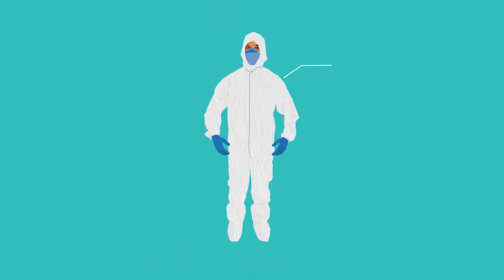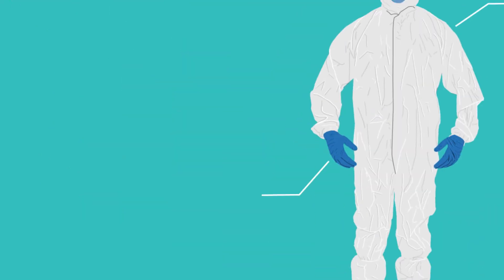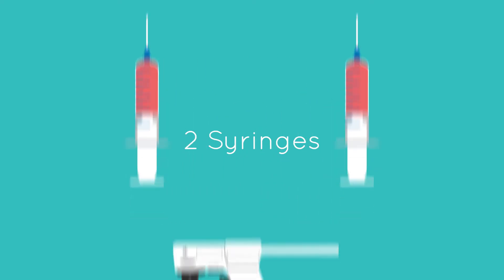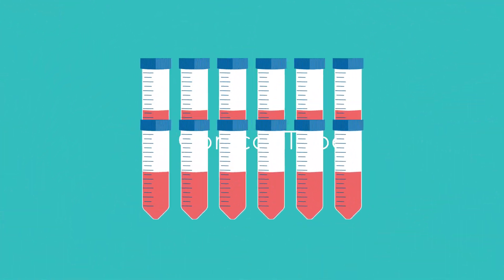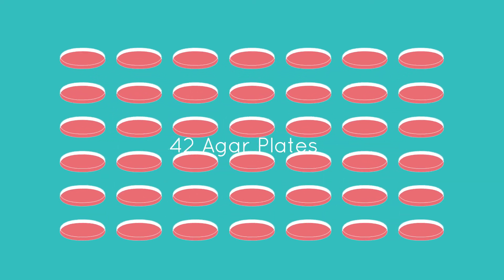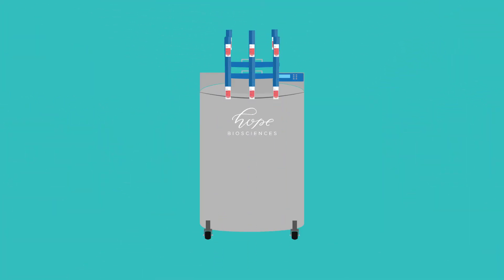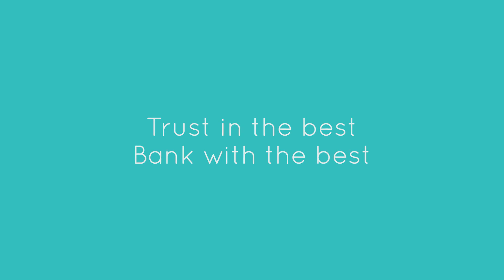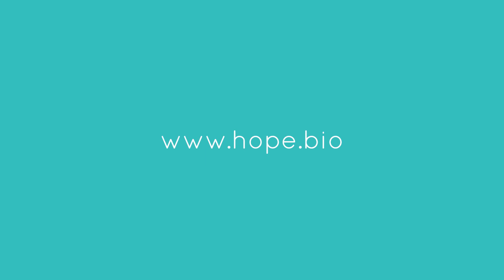What Goes Into Hope Biosciences Stem Cell Banking?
Ever wonder what goes into Hope Biosciences Stem Cell banking?
Trust the Best! Bank with the Best!